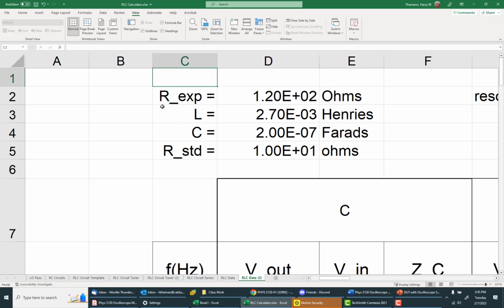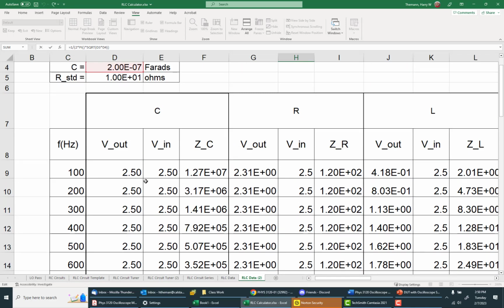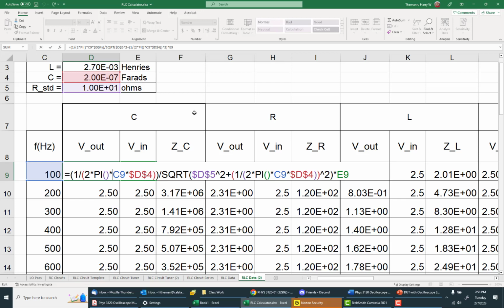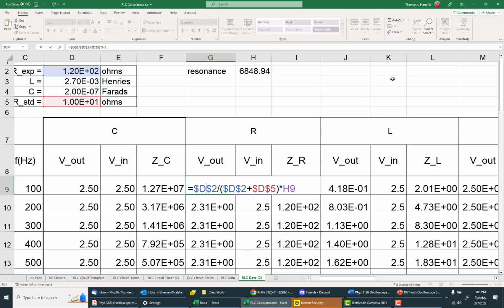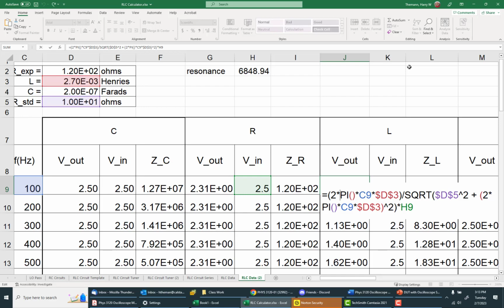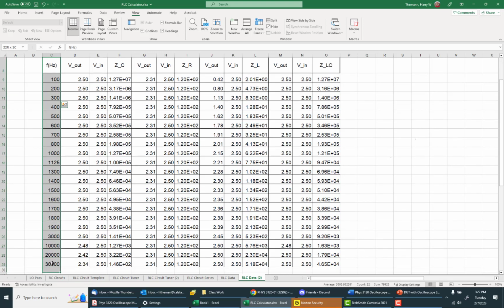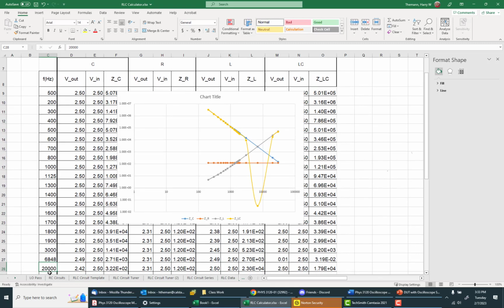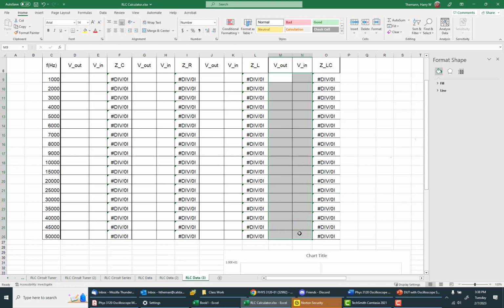3120 impedance rlc 02